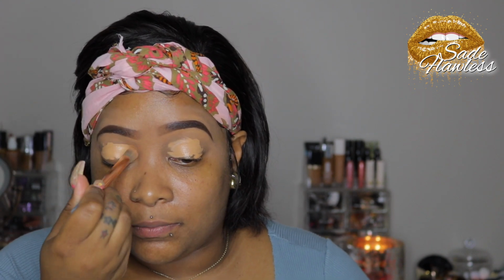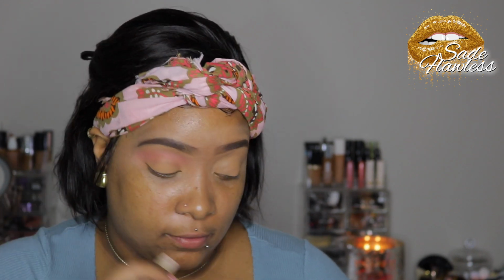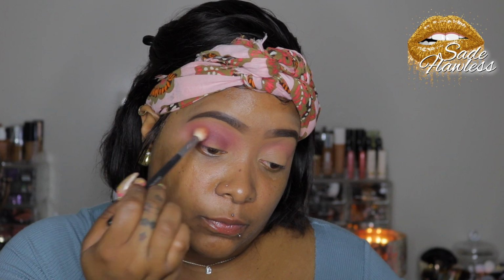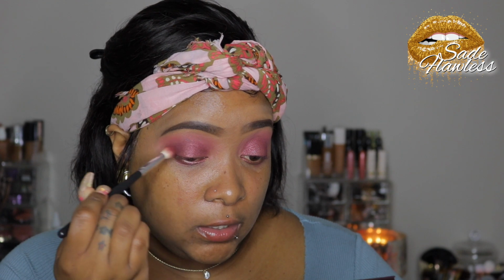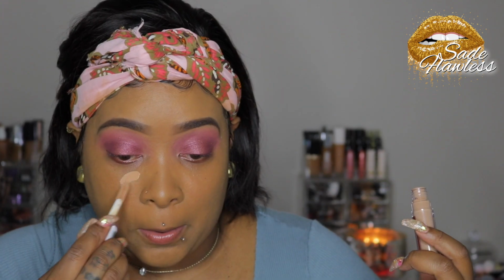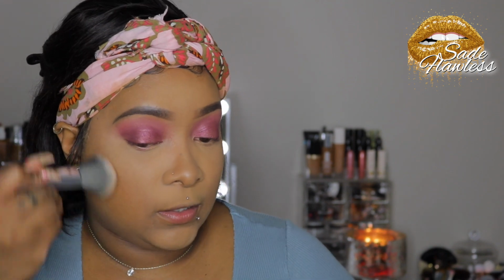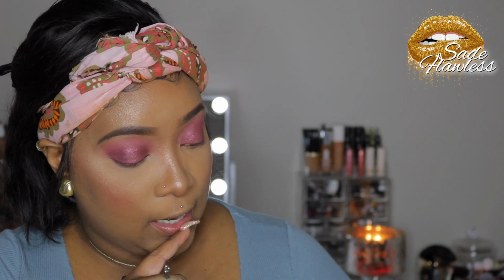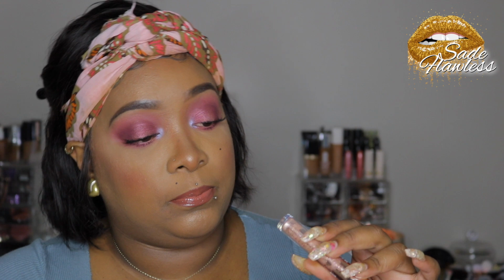BEGINNER FRIENDLY MAKEUP TUTORIAL | SADE FLAWLESS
HEY LOVES!
WELCOME BACK. HERE'S MY BEGINNER FRIENDLY MAKEUP TUTORIAL. I HOPE THIS VIDEO WAS VERY HELPFUL TO YOU GUYS.

SNAPCHAT & INSTAGRAM: SADEFLAWLESS

INTO & LOGO BY @XCITEMENTDESIGNS ON INSTAGRAM